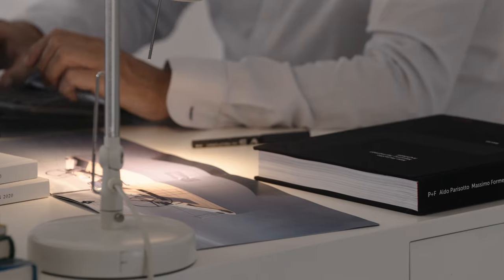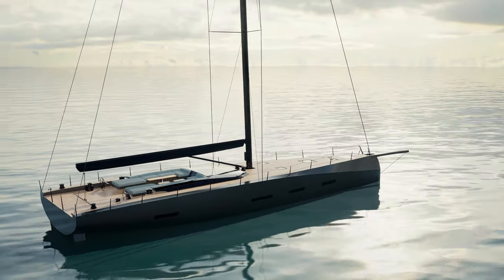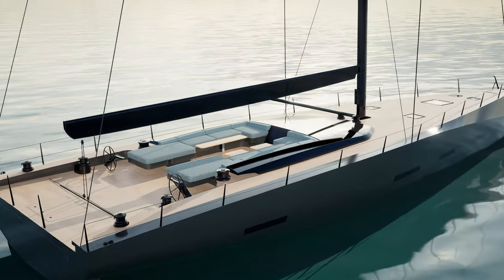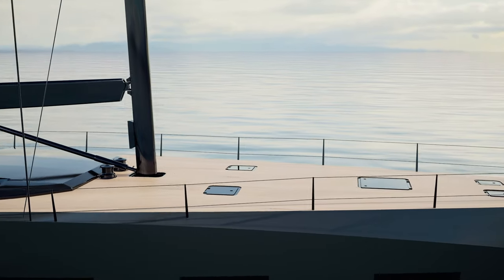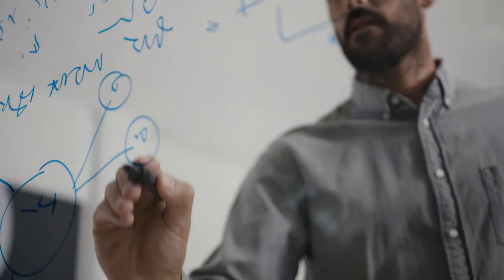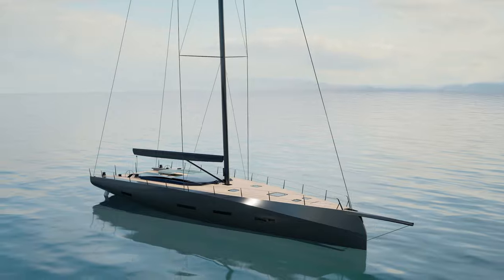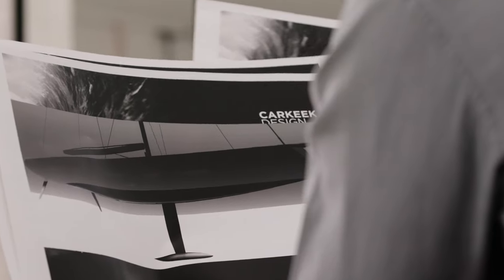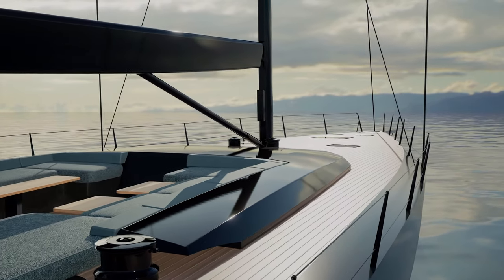The M72 - Design Challenges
Designer Shaun Carkeek talks about the challenges and considerations in the design process of the Mylius M72.